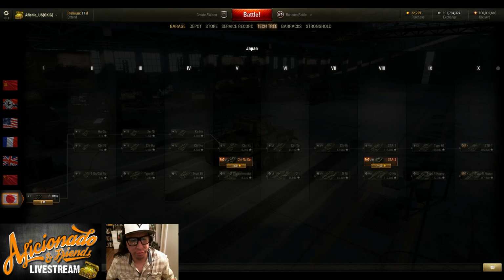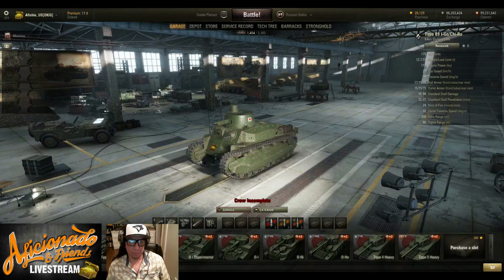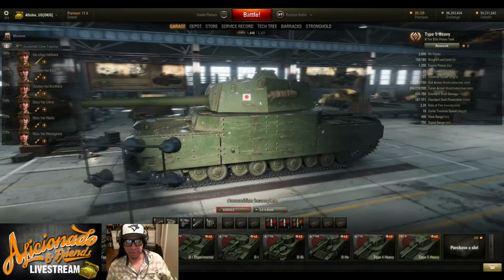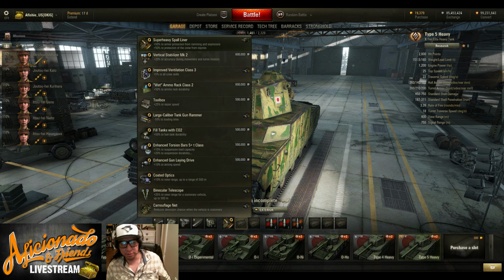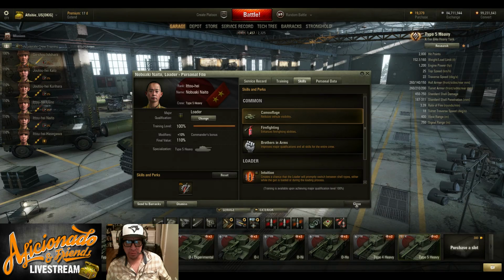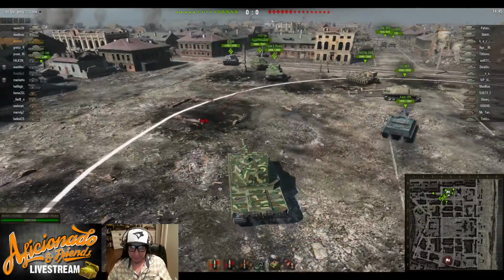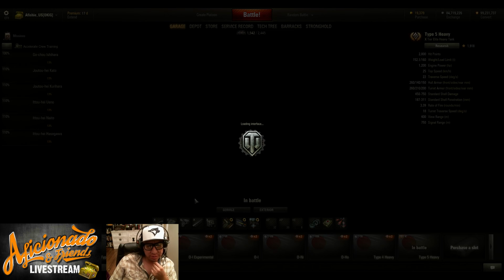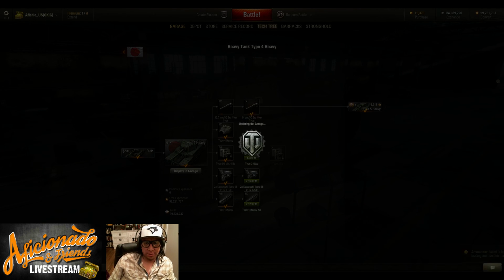AF Chat: 9.10 Japanese Heavy Tanks are coming!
Catch a glimpse of the new japanese tech tree from the Common Test server.